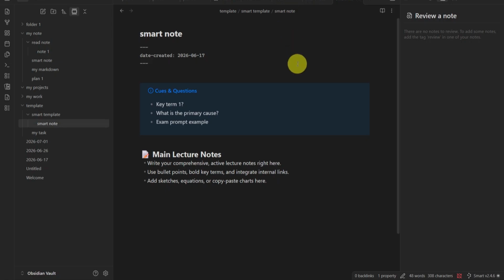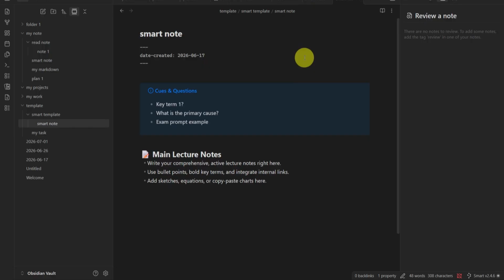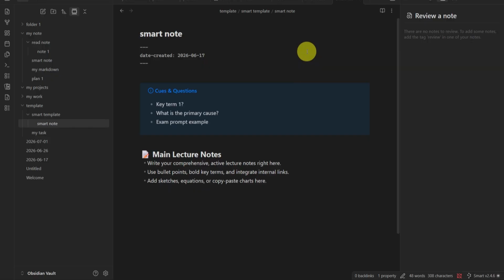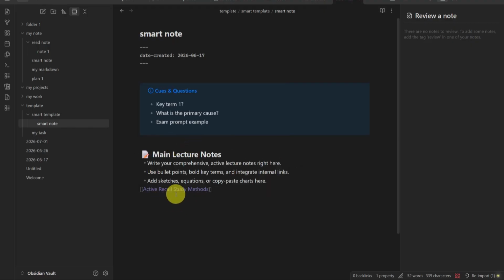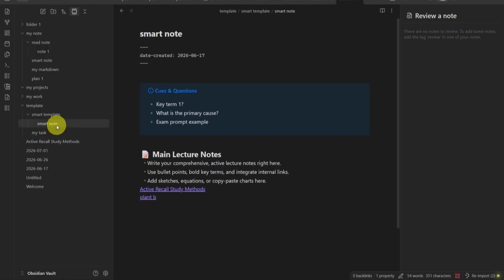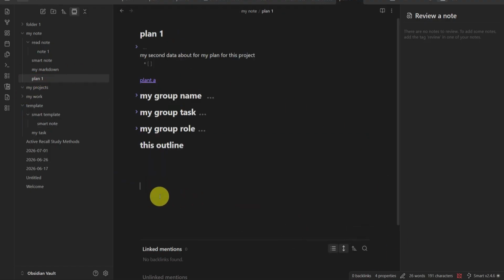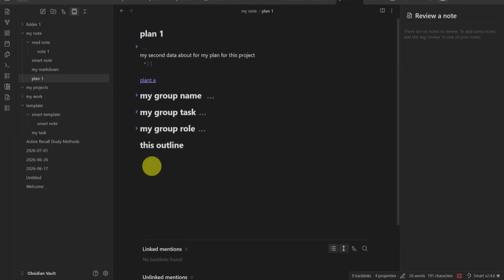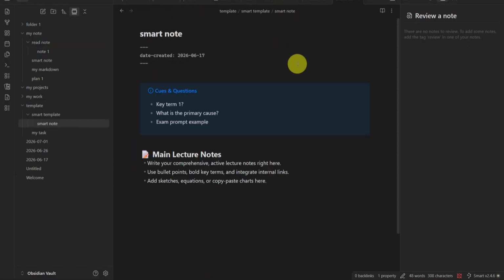How To Create Links And Backlinks In Obsidian [2026 GUIDE]